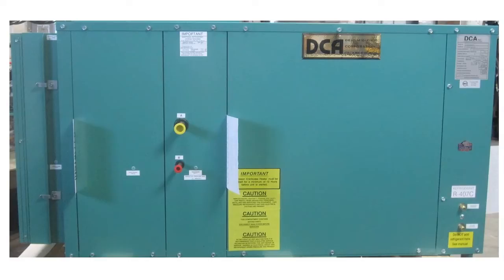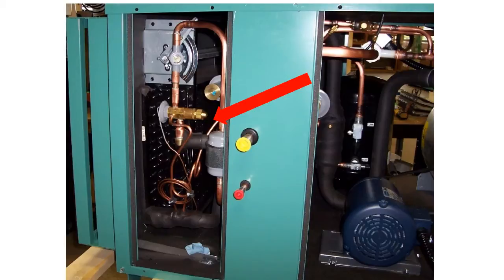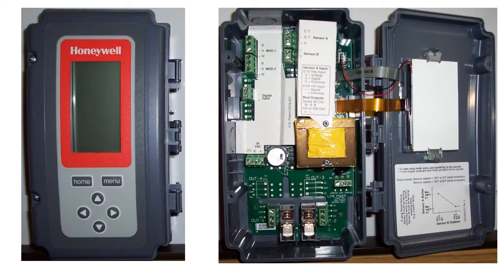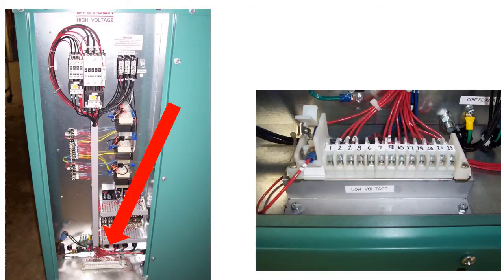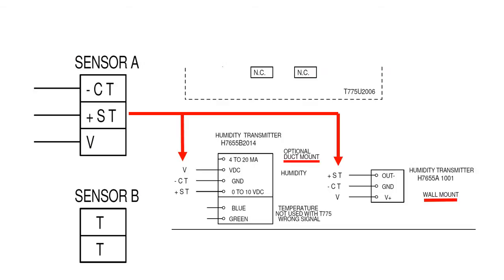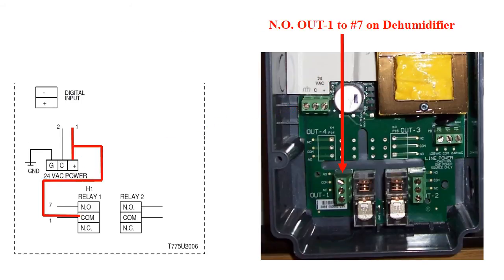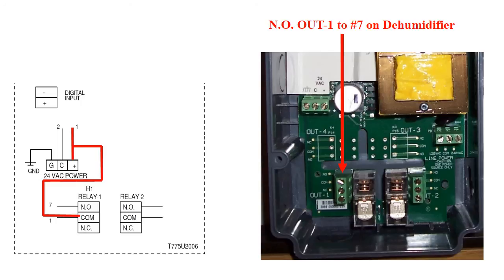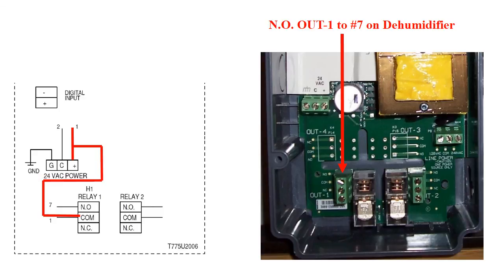Humidity Control Field Wiring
For proper installation and wiring configuration of your dehumidification system, this brief service video from DCA offers helpful instructions for your humidity control field wiring. You’ll find additional details in our owner’s installation and operation manuals and other maintenance information for dehumidifiers and components.